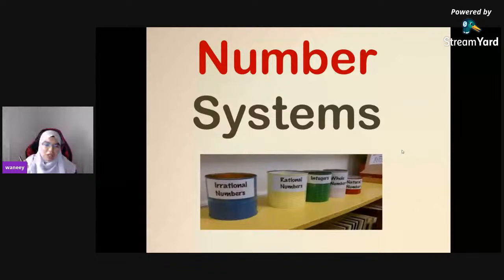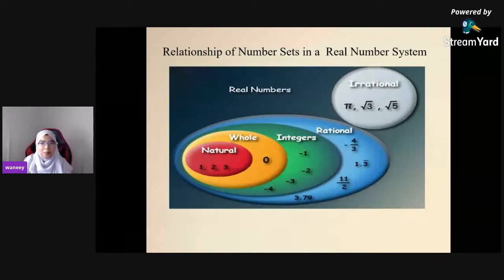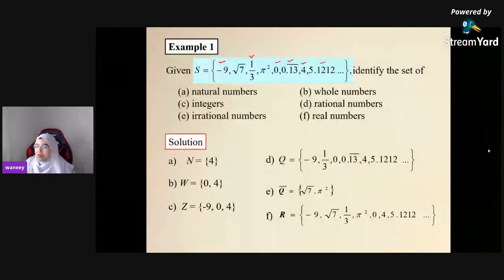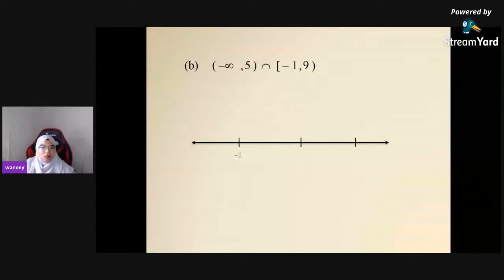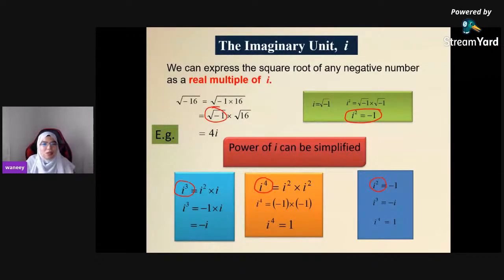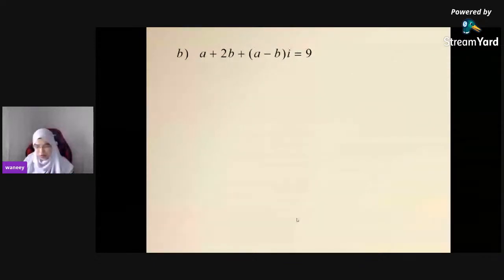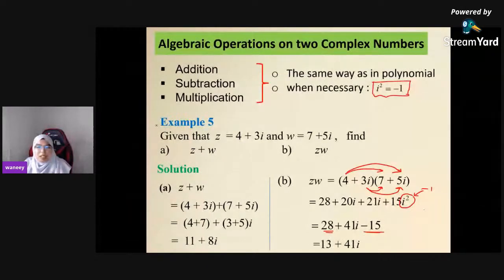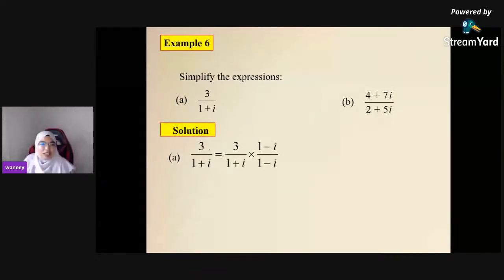Week 1, Hour 1 (F2)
lecture SM015 online with miss waneey